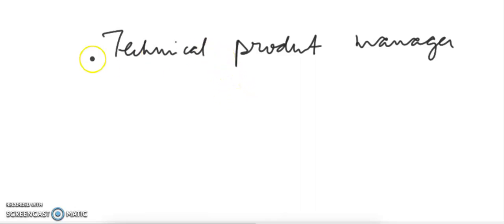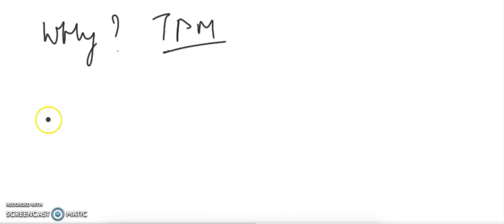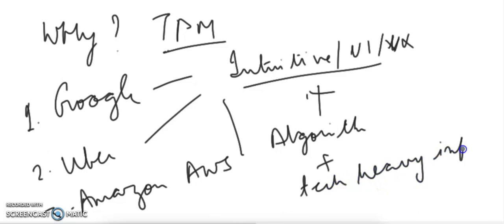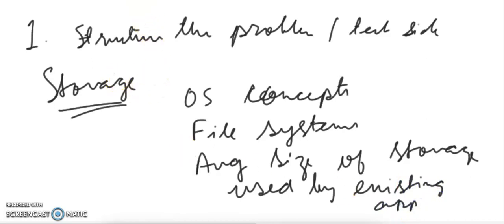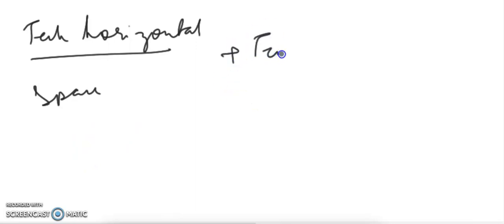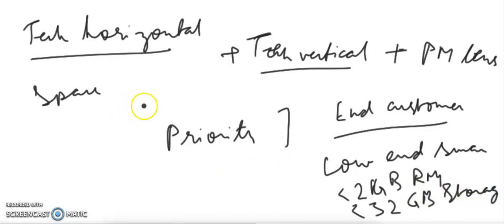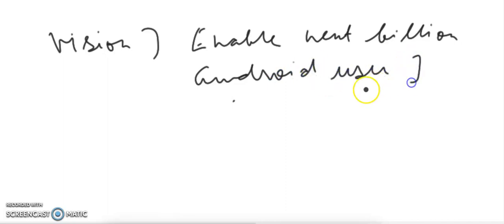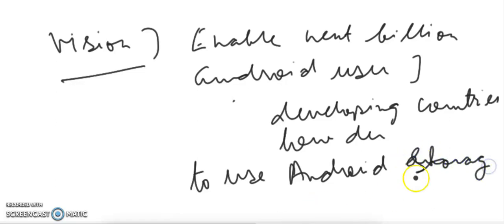Intro to Technical Product Management